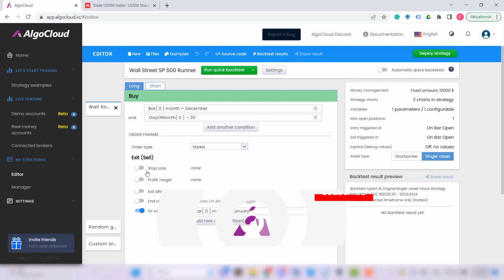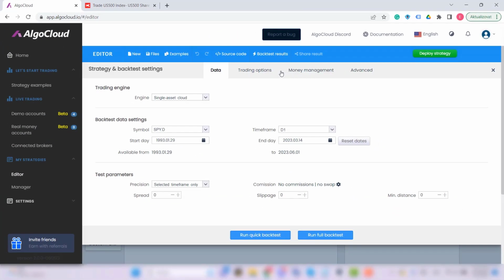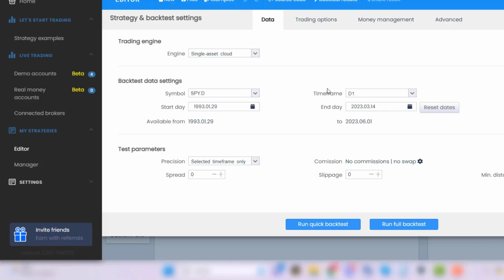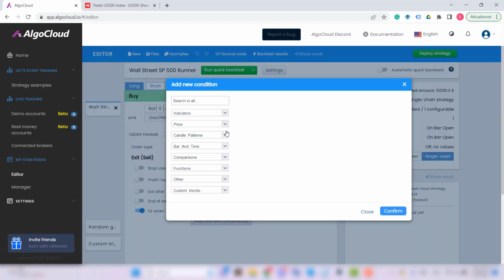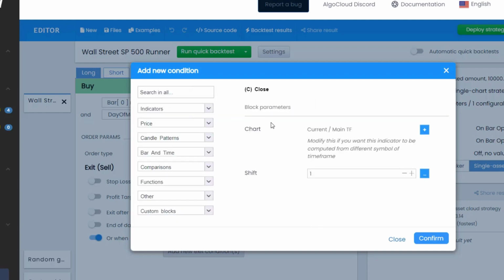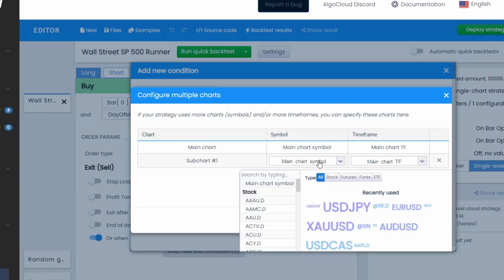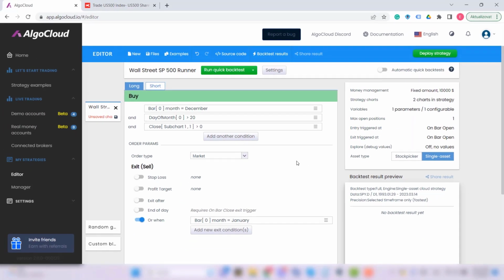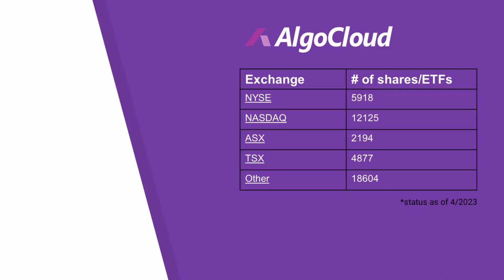AlgoCloud - Data for stock picking strategies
World’s first no-code cloud algo trading platform for stocks and stockpicking